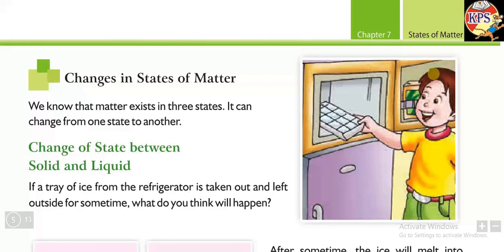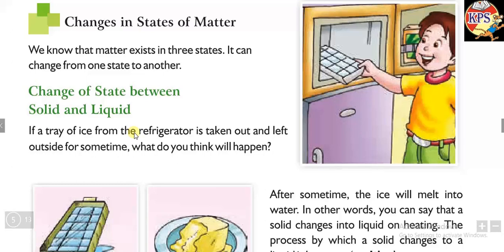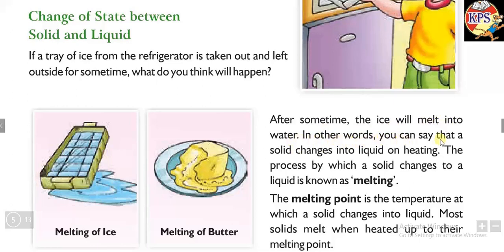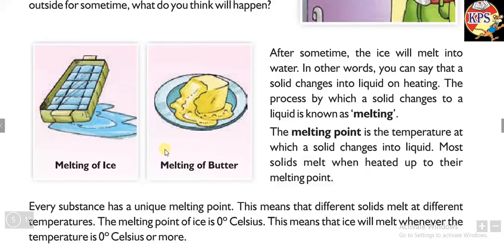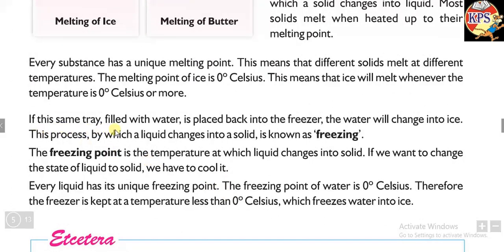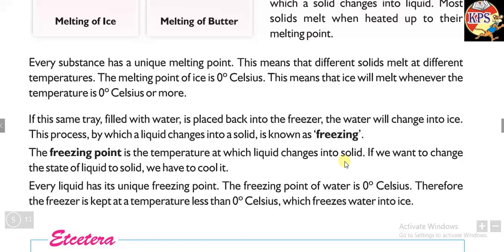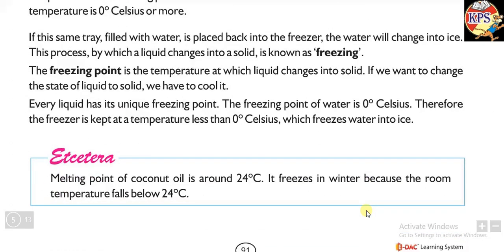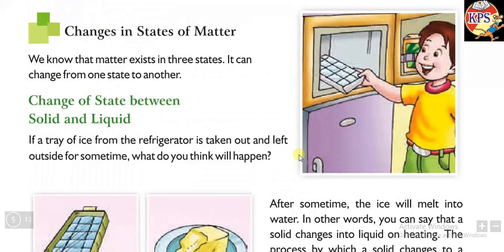TOPIC ~ STATES OF MATTER OCT 9